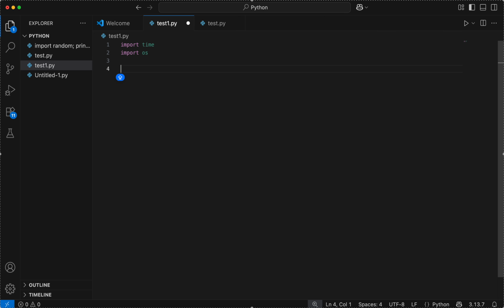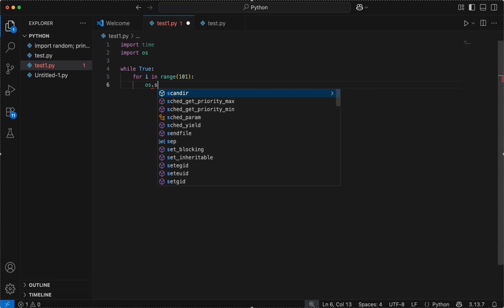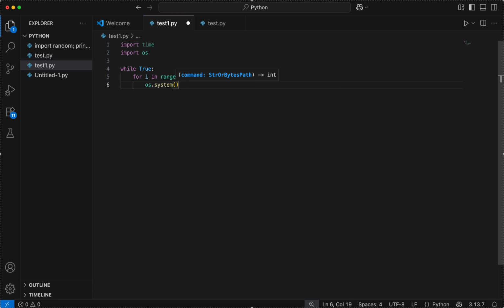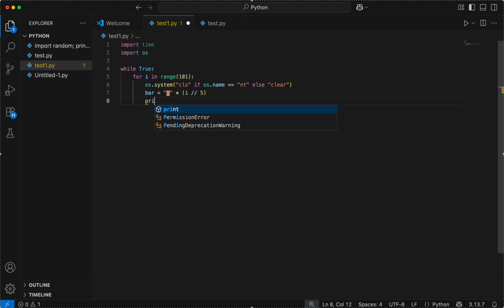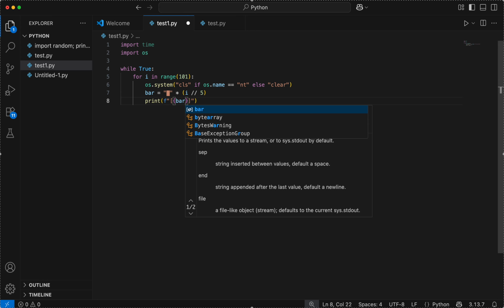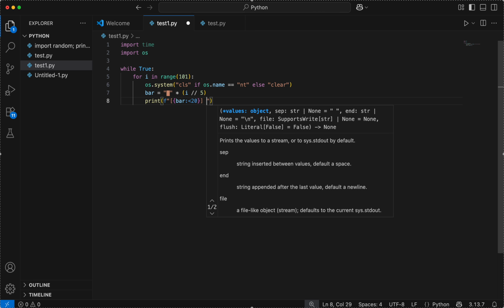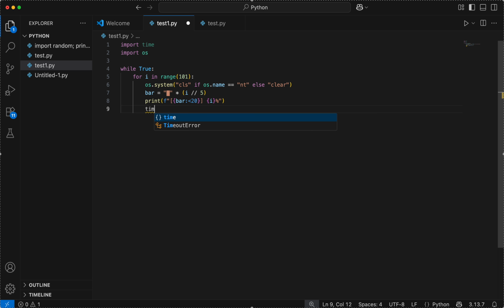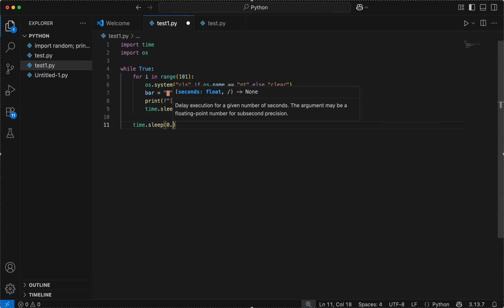This Terminal Progress Bar Is Weirdly Satisfying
In this video, I recreate a viral terminal meme using pure Python, turning simple numbers and progression into a surprisingly satisfying animation right inside the terminal. No graphics libraries, no fancy UI — just raw code, timing, and creativity.

This kind of project shows how even the most basic programming concepts like loops, delays, and text positioning can be used to make fun, meme-style content that feels alive. If you enjoy terminal animations, coding memes, or simple but clever programming ideas, this one’s for you.

Watch till the end to see the full progression, and if you liked it or learned something new, make sure to like the video and subscribe for more creative terminal experiments, coding shorts, and fun programming ideas.